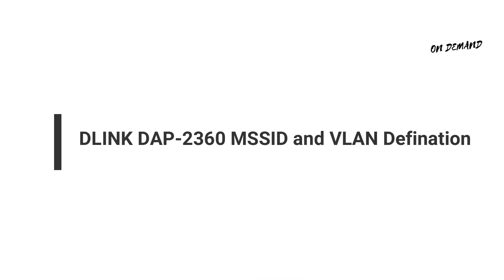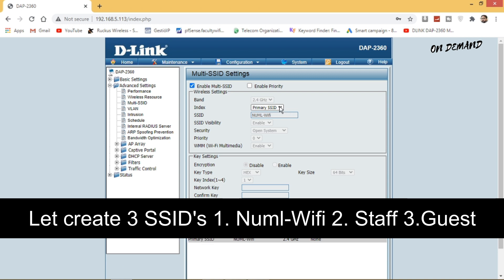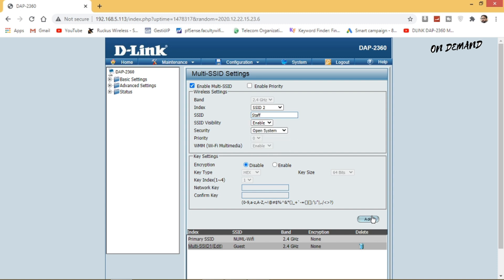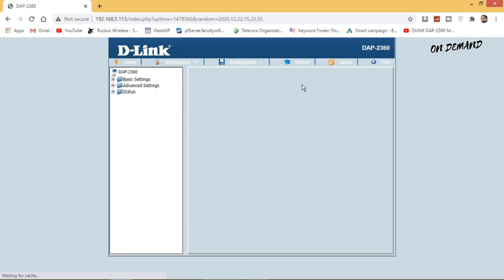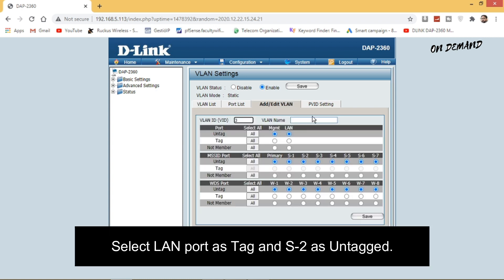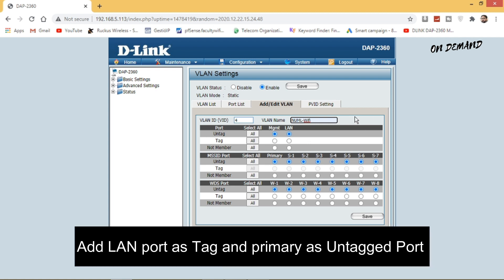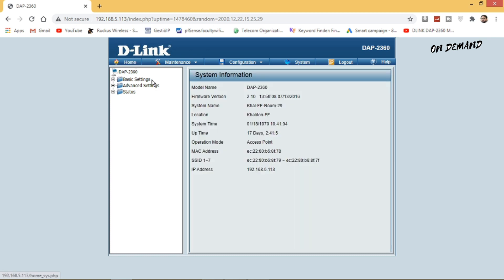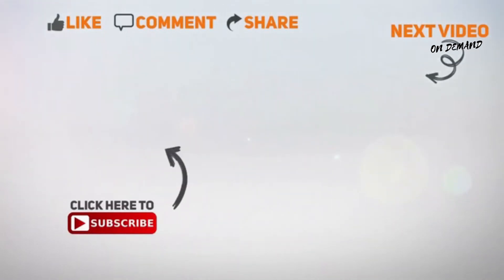Dlink-DAP 2360|| Vlan on dlink access point ||MSSID and Vlan Defination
In this video you will learn how to create VLAN for multiple SSID on D Link access point  .
Topic Address in this video are
Dlink-DAP 2360
Vlan on dlink access point
Vlan on dlink
Dlink Vlan
MSSID and Vlan Defination
Dlink
Vlan
Tagged and Untagged Ports
MSSID